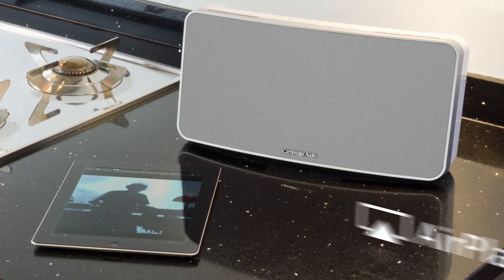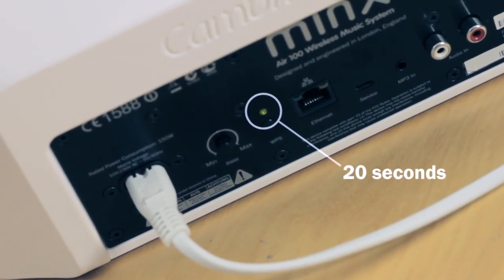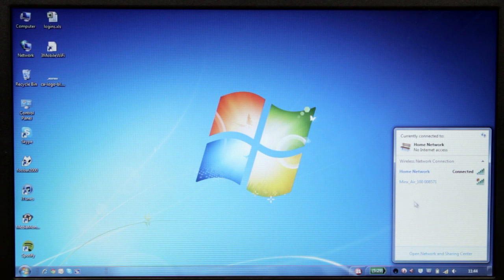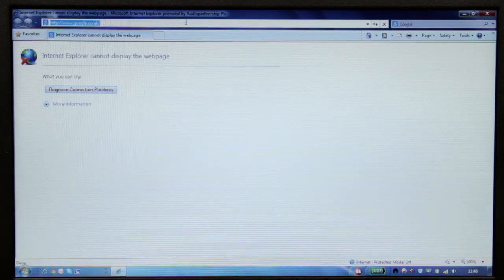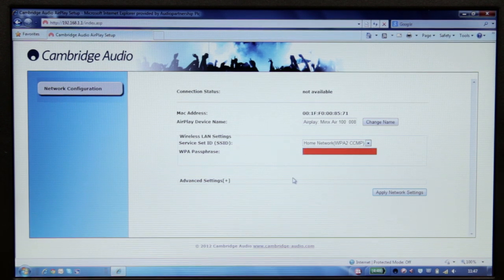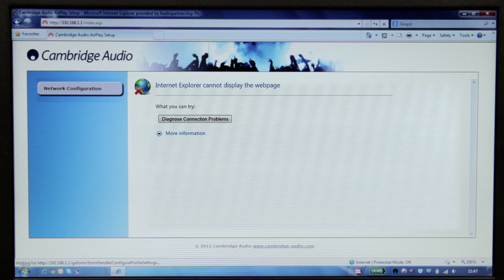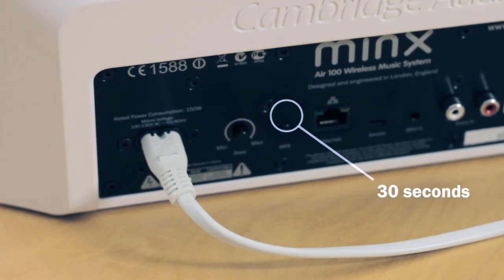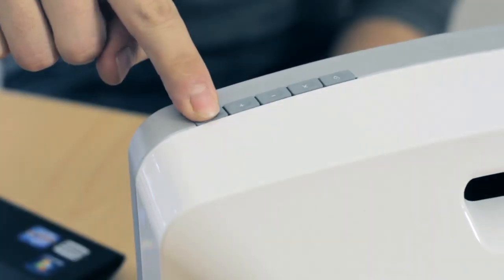Minx Air - Network Connection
Minx Air is a revolutionary wireless system that plays all your music, wherever it is -- smartphone, tablet or on your computer.

Minx Air combines Cambridge Audio's expertise in hi-fi design with the latest wireless streaming technology. That means your smartphone can stay in your pocket, or you can keep using your tablet while your favourite songs fill the room.

So whatever device you're using, you can enjoy your music wirelessly in amazing quality.